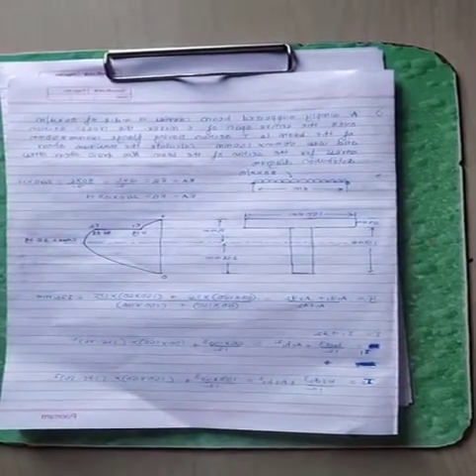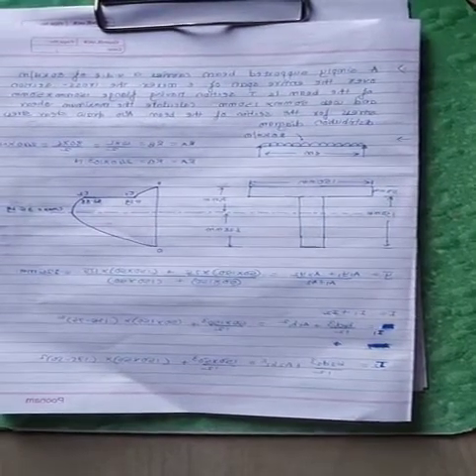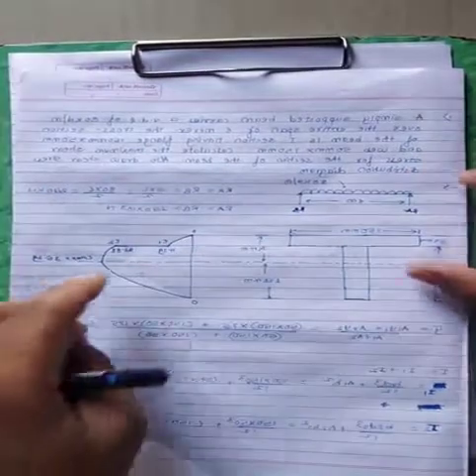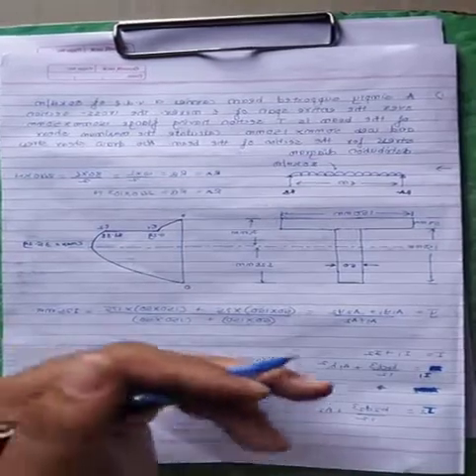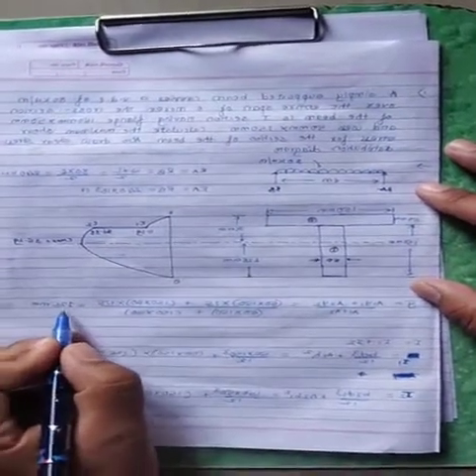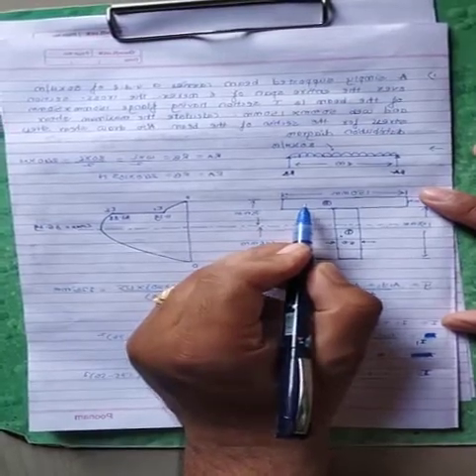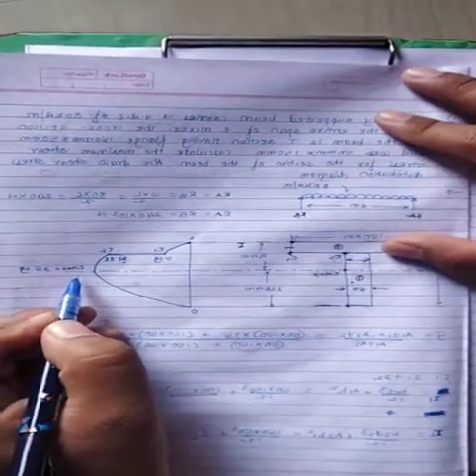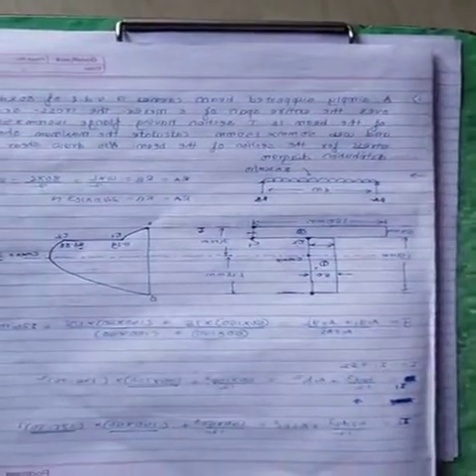UNIT 4 STRESSES IN BEAMS Lecture 6 2